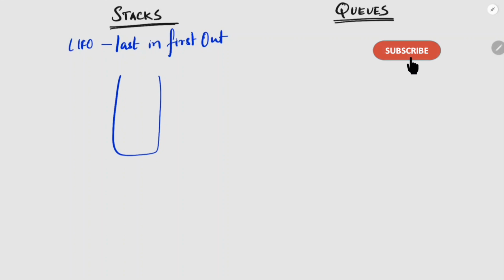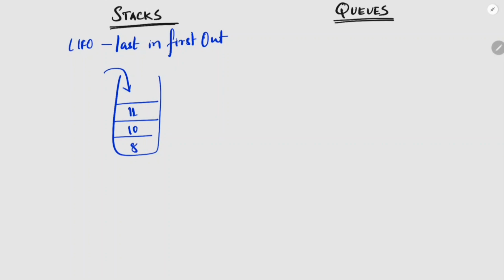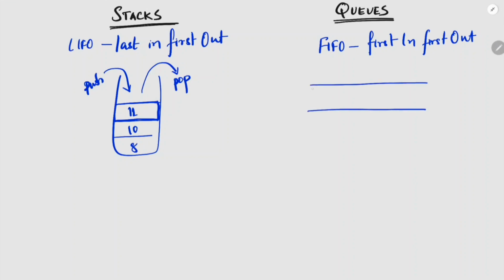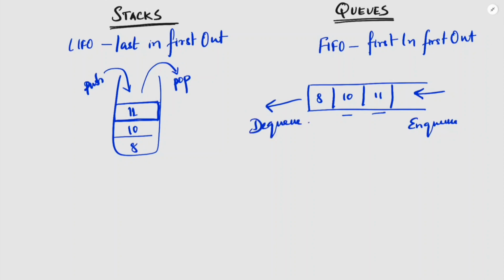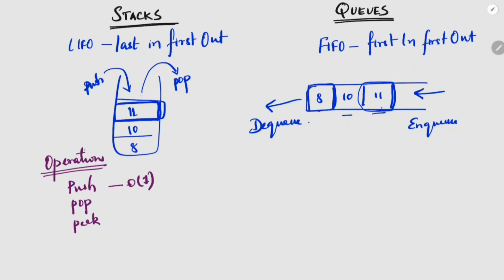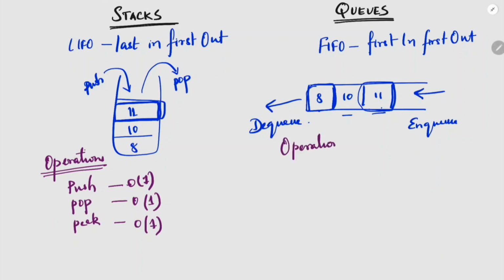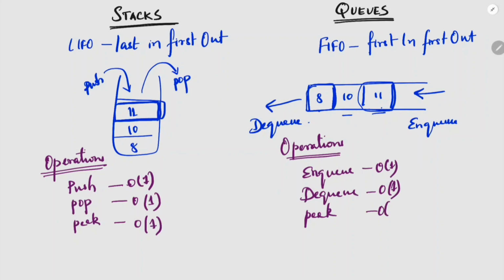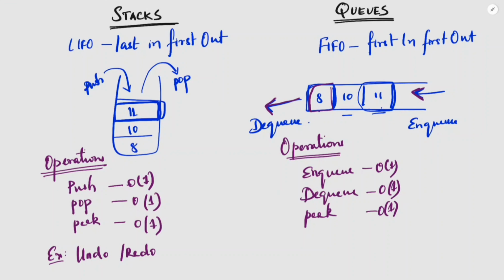Session 5 | Data Structures | Stacks & Queues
This video explains about stacks and queues with real world examples. It also briefs the operations that can be performed on them along with the time complexities associated with it.